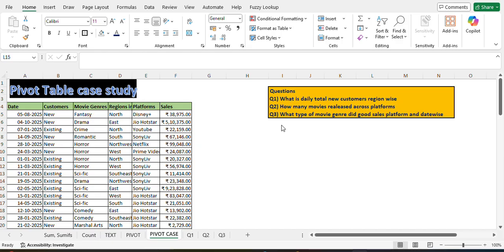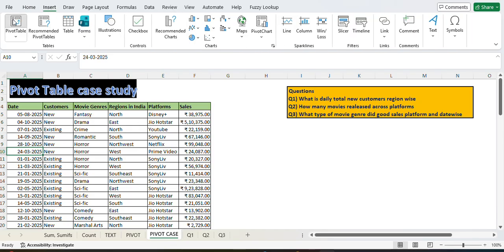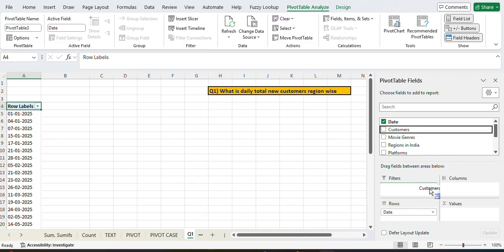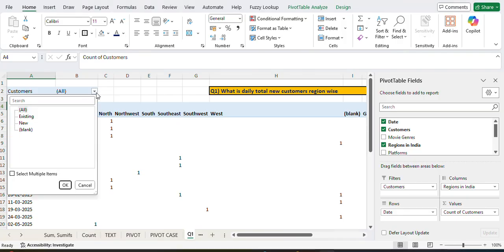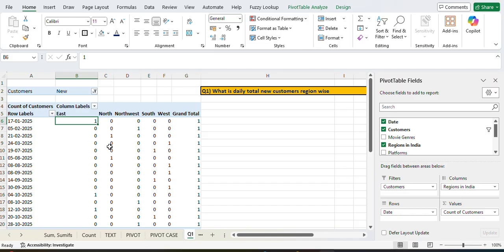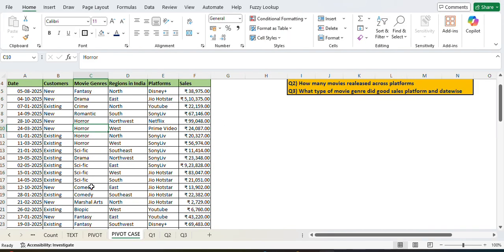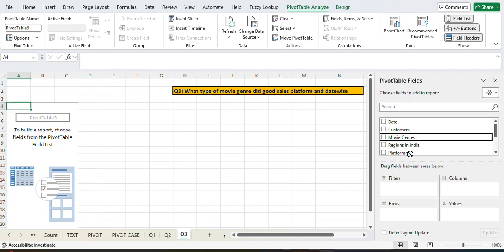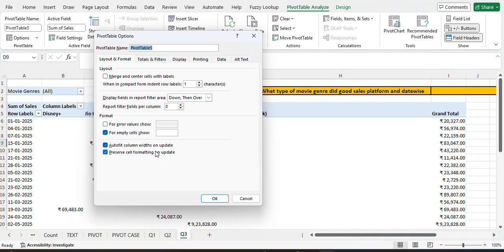Pivot case study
PIVOT table case study
🚀 Pivot tables let you quickly summarize, sort, and analyze big data with just a few clicks—no formulas needed! Learn how to turn messy data into clear tables, spot patterns, and build powerful reports fast. Perfect for beginners and anyone who wants to save time with smart spreadsheet tricks. Watch and start the pivot tables journey today!